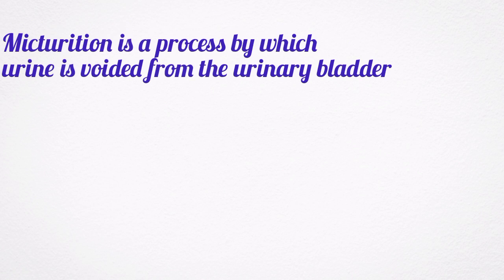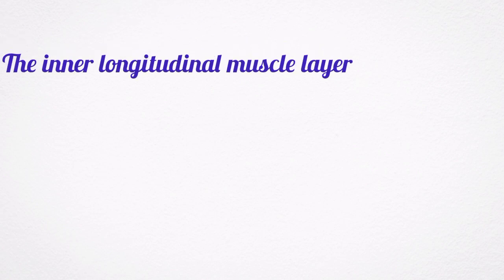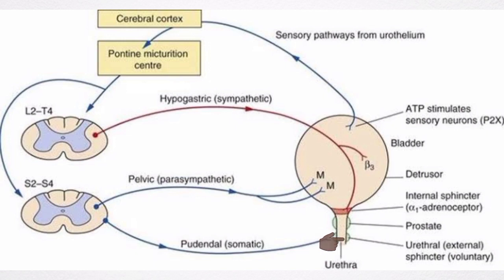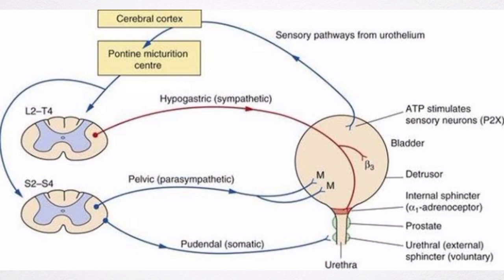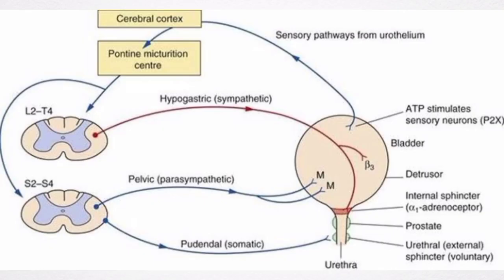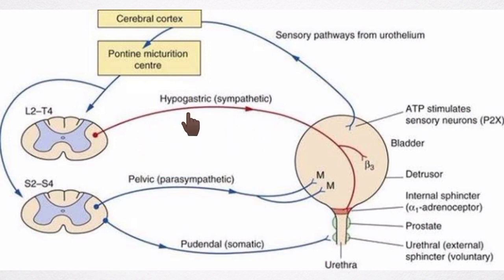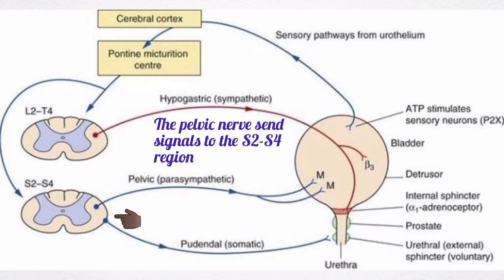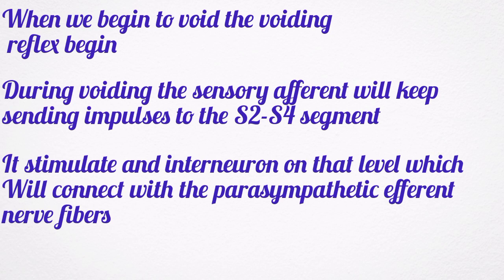Micturition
Micturition#physiology biology anatomyandphysiology @Uduaklectures